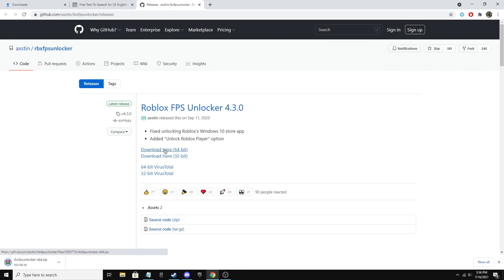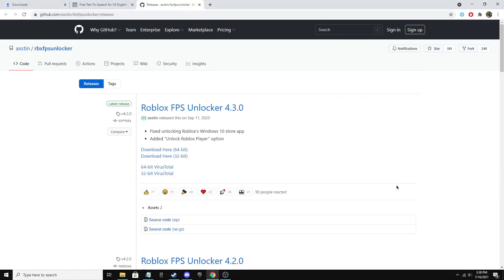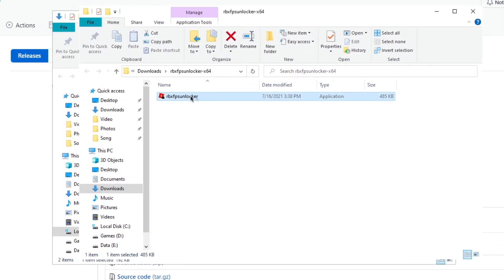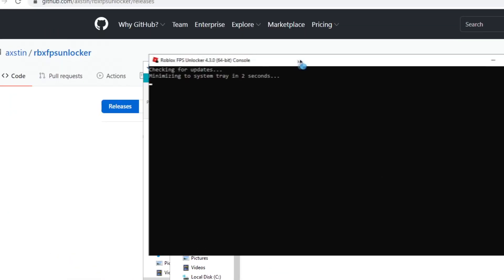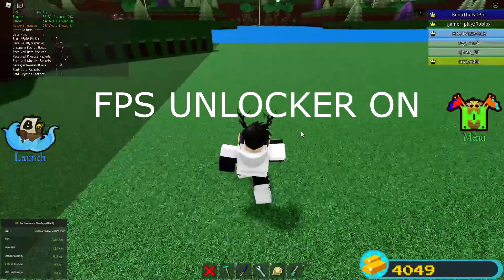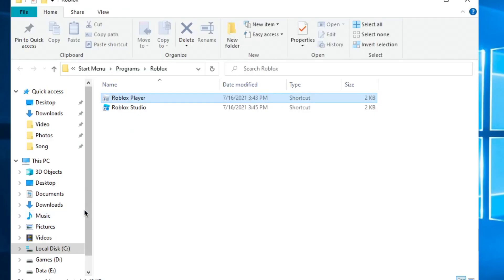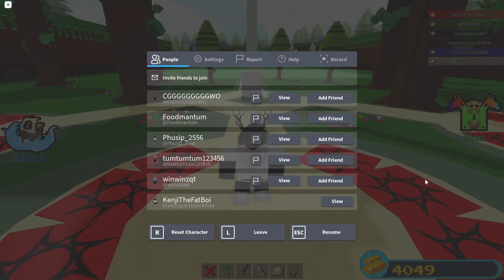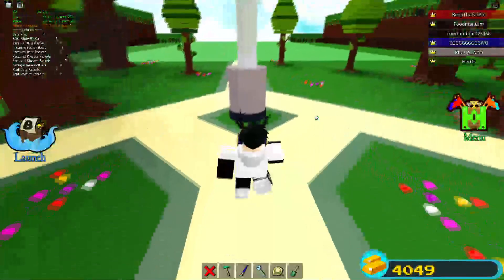How to fix Roblox FPS Unlocker Not Working 2022